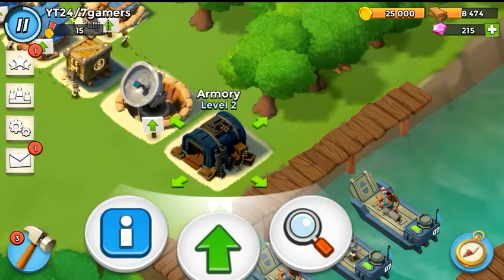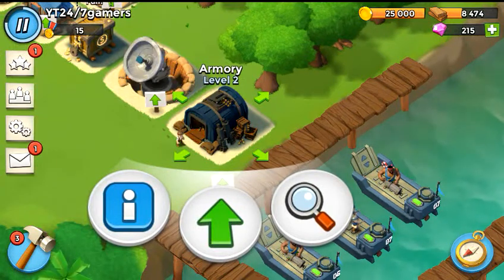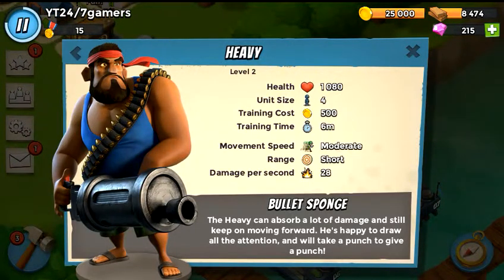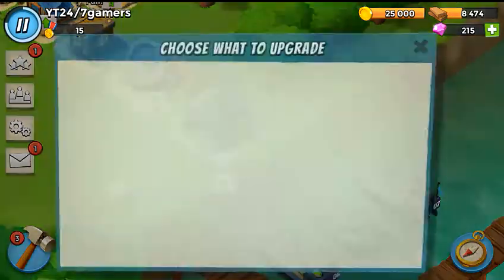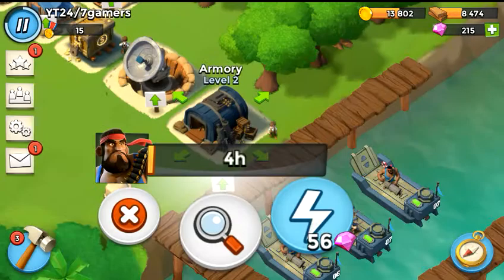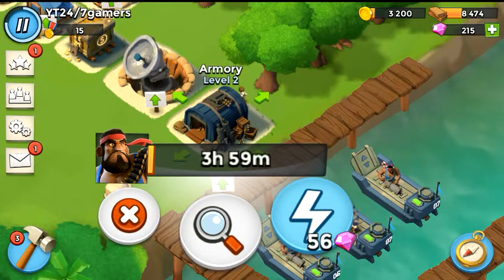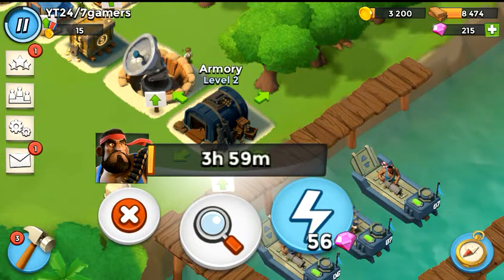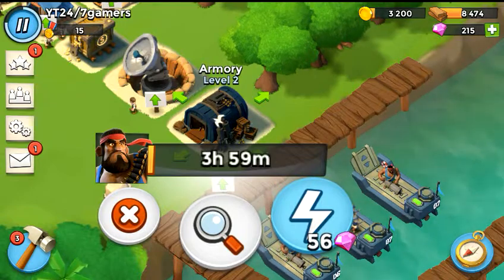Boom Beach Upgrading Level 2 Heavy!